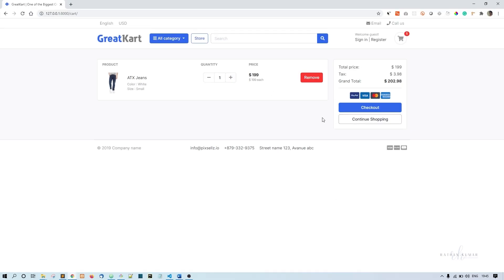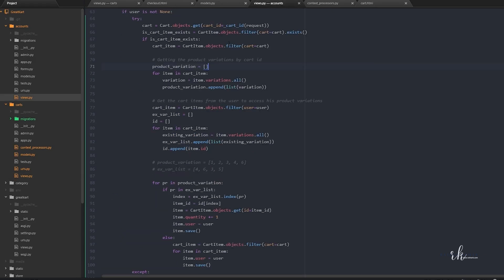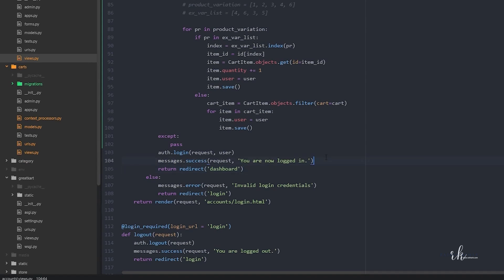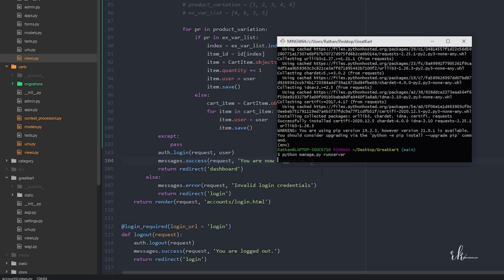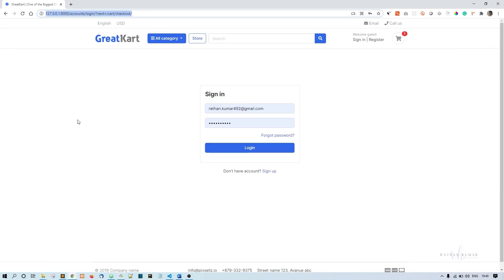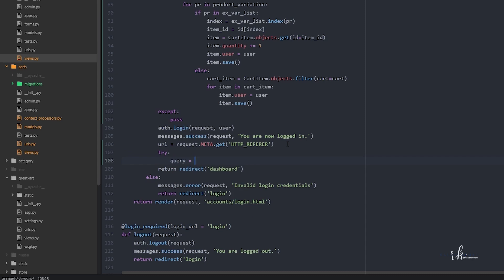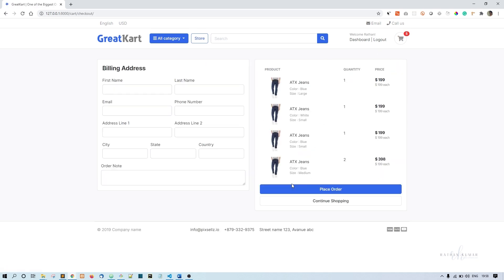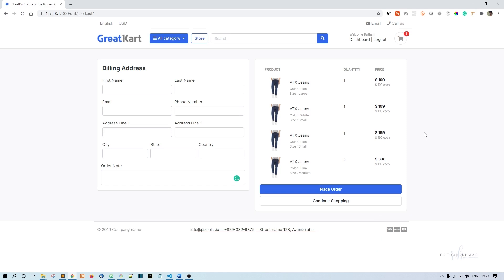Django Ecommerce Advanced Project - 67 Dynamically Redirect the User to the Next Page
Streamline your user flow with dynamic redirects! In this video, I’ll show you how to redirect users to the next relevant page after login or specific actions, creating a smoother navigation experience.